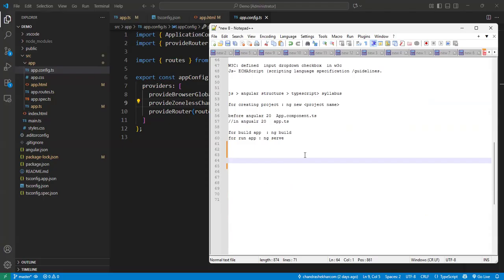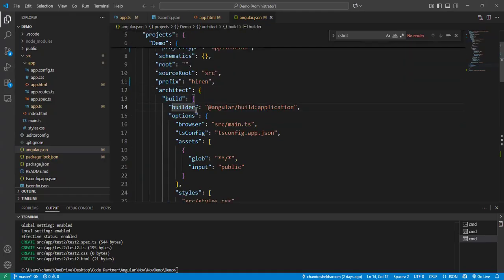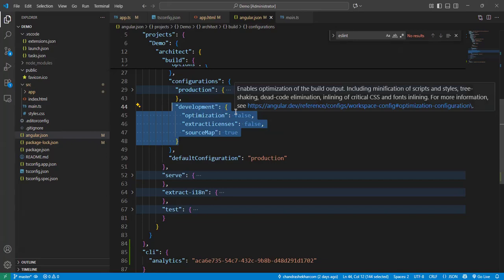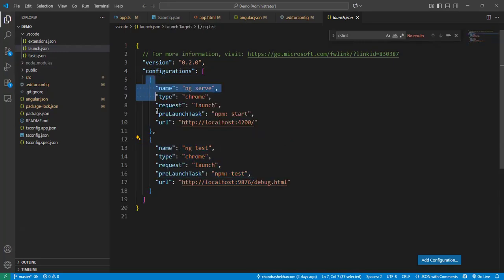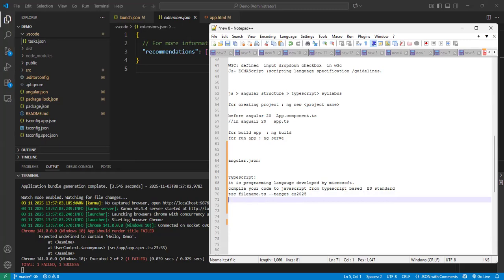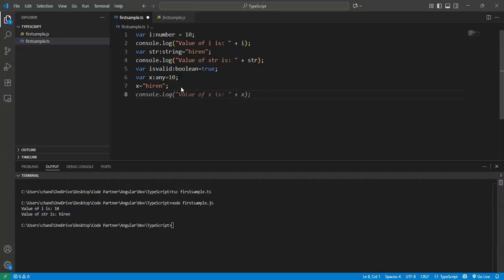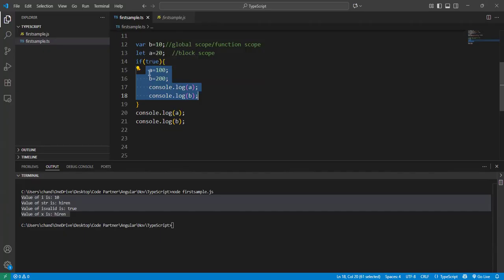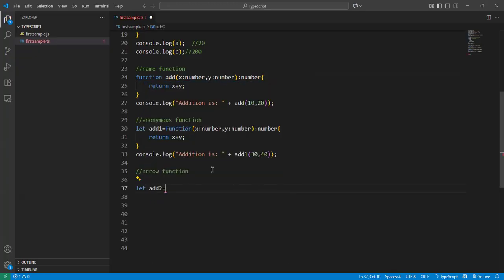Project structure and introduction of Typescript in angular20